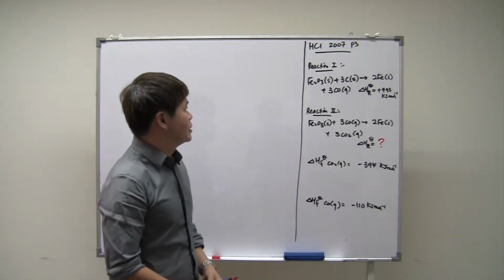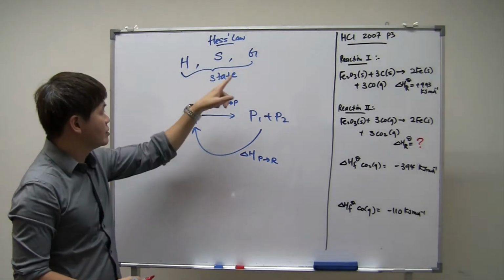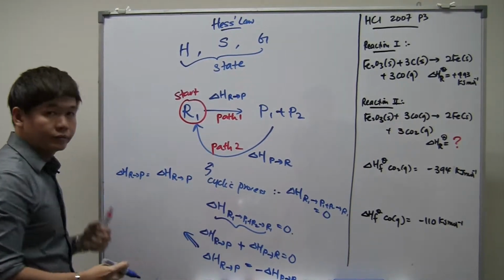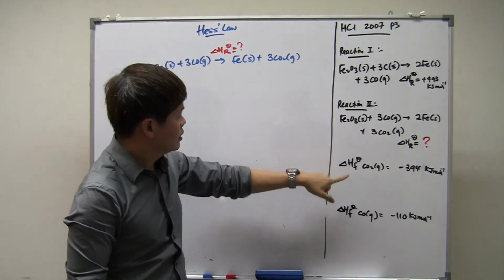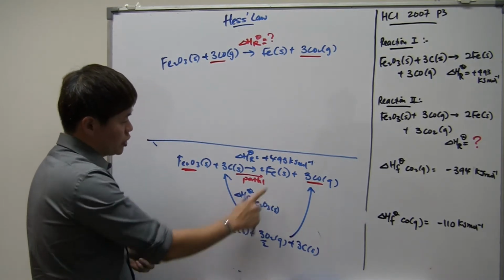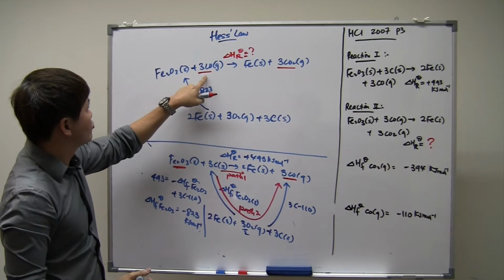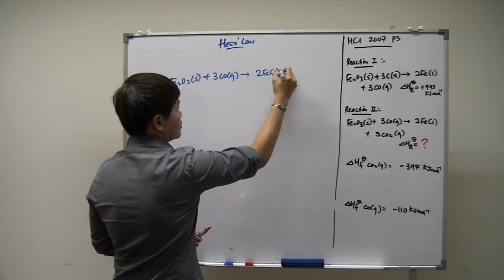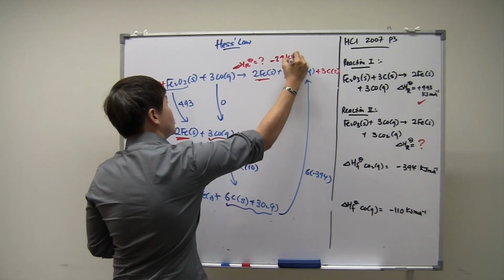A level Chemistry : Double-cycle Energetics Prelim Question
- H2 A level Chemistry : Double-cycle Energetics Prelim Question from a top JC in Singapore